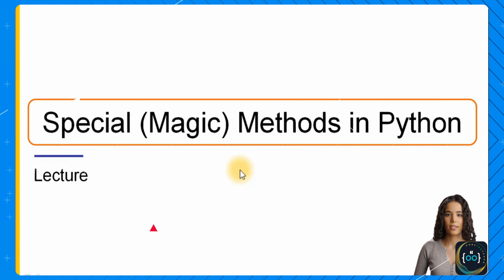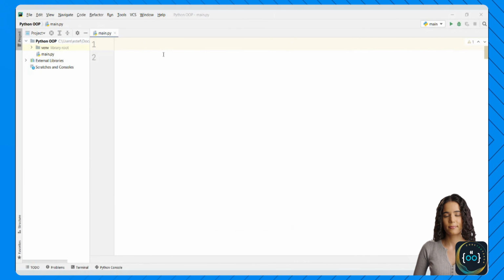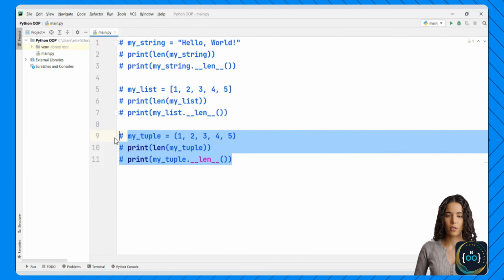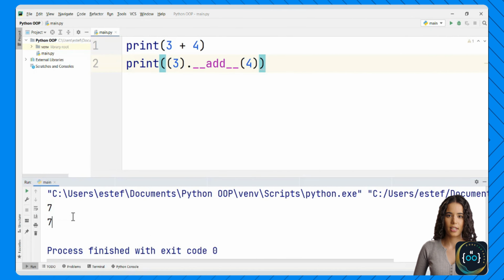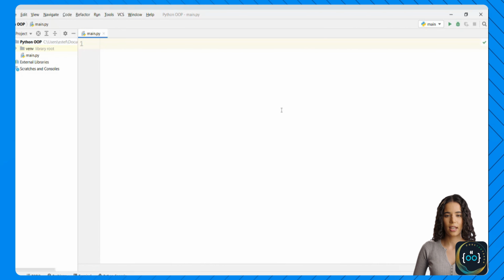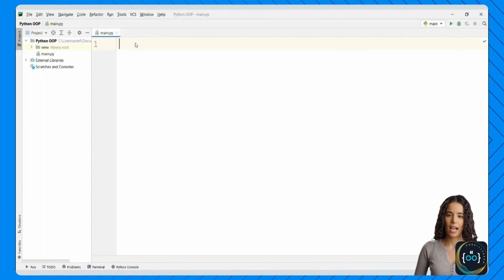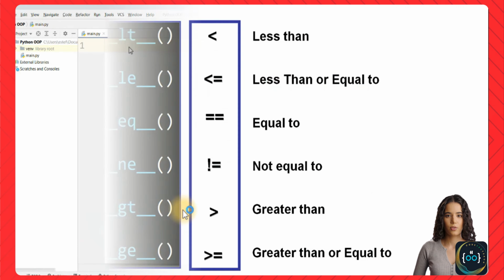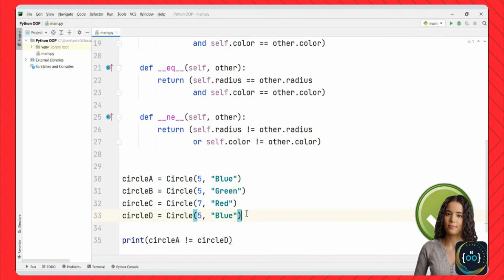📚 Unlocking Special Methods in Python Classes | EP10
EP10 - Python OOP Object Oriented Programming for Beginner
Mastering Special Methods: Enhance Your Python Classes
Here are the topics outlined for learning about special methods in Python:

### SPECIAL METHODS: ADD SPECIAL FUNCTIONALITY TO YOUR CLASSES
1. **Introduction to Special Methods**: An overview of what special methods are and their significance in Python classes.

2. **Tour of the Python Documentation**: Guidance on navigating the Python documentation to explore and understand special methods.

3. **\_\_str\_\_**: Explaining the purpose and usage of the `__str__` method, which is responsible for returning a string representation of an object.

4. **\_\_len\_\_**: Discussing the `__len__` method, used to return the length of an object, often associated with sequences or collections.

5. **\_\_add\_\_**: Exploring the `__add__` method, which defines the behavior of the `+` operator when applied to instances of a class.

6. **\_\_getitem\_\_**: Understanding the `__getitem__` method, used to enable indexing and slicing operations on objects.

7. **\_\_bool\_\_**: Covering the `__bool__` method, which determines the truthiness of an object when used in boolean contexts.

8. **Rich Comparison Methods**: Discussing special methods like `__eq__`, `__lt__`, `__gt__`, etc., collectively known as rich comparison methods, used for customizing object comparisons.

These topics provide a comprehensive understanding of special methods in Python, how they can be leveraged to add custom functionality to classes, and how to explore their usage through the Python documentation.

0:00:00  - Introduction to Special Methods
0:05:45  - Tour of the Python Documentation
0:09:54  - str
0:20:28  - len
0:33:47  - add
0:47:35  - getitem
1:00:22  - bool
1:14:30  - Rich Comparison Methods